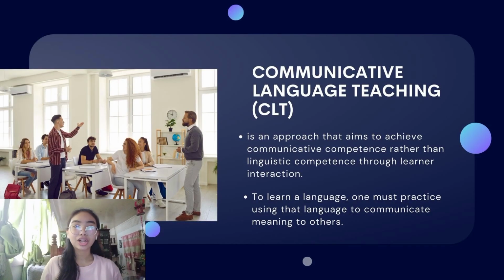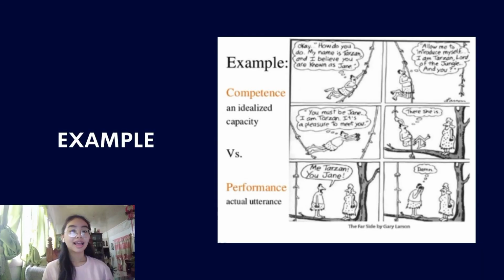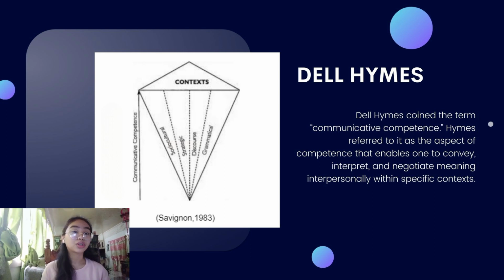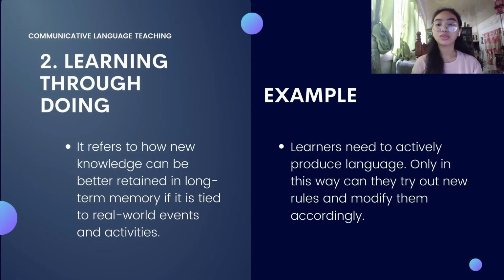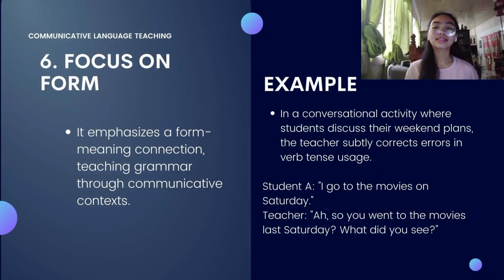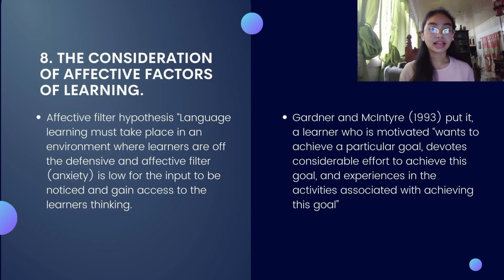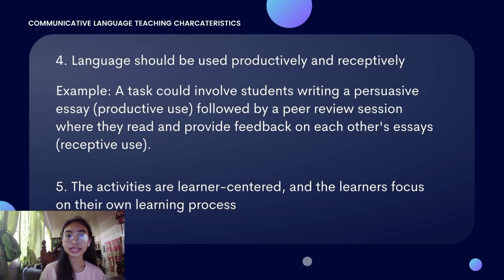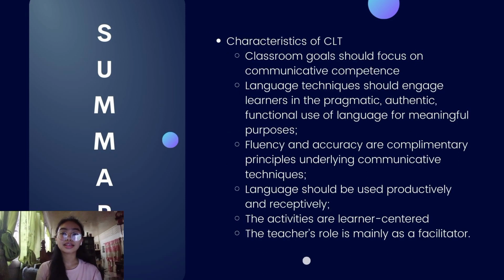SAB. Group 2. Communicative Language Teaching. BSEd English 3. 8.30 am. MW. Video report